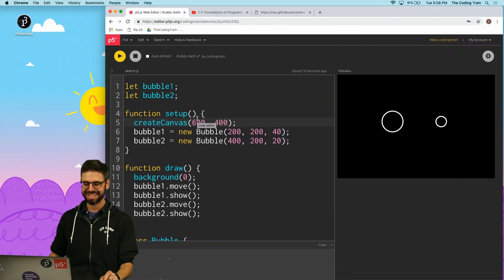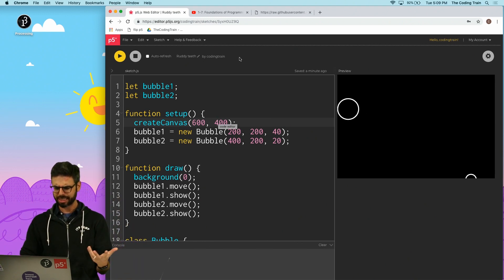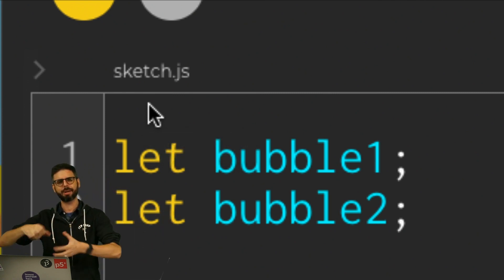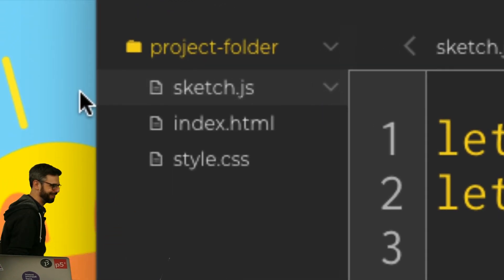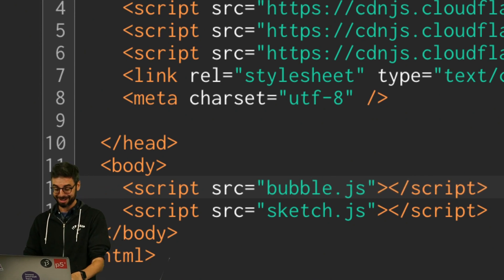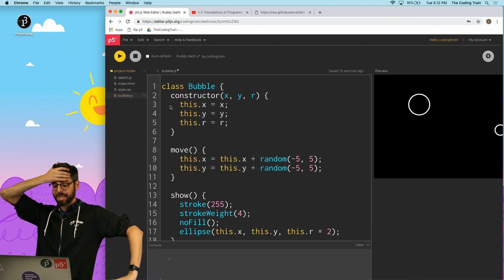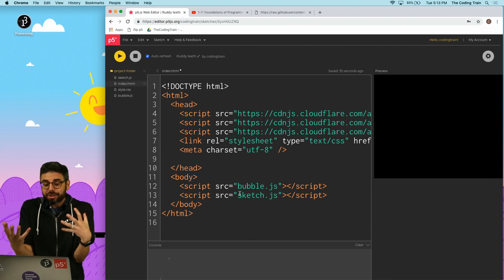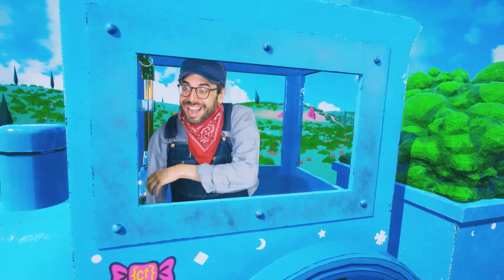6.4: p5.js Web Editor: Adding JavaScript Files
In this video, I look at how to organize your code into multiple JavaScript files in the p5.js web editor. Code

Timestamps:
0:00 Introduction
1:20 Making a Separate JavaScript File for Classes
2:31 The index.html File